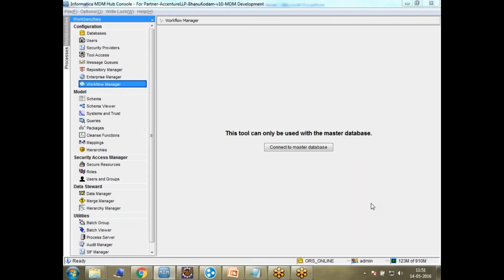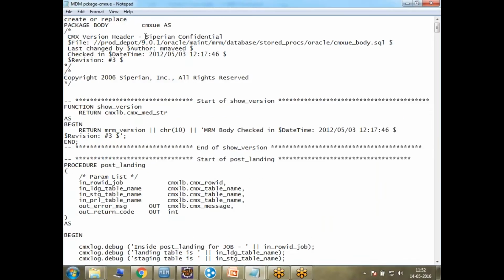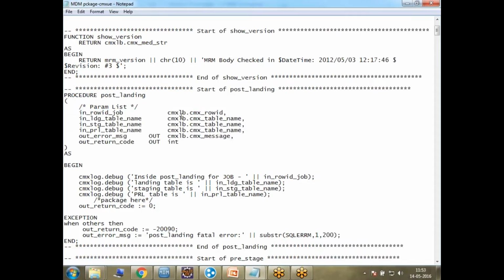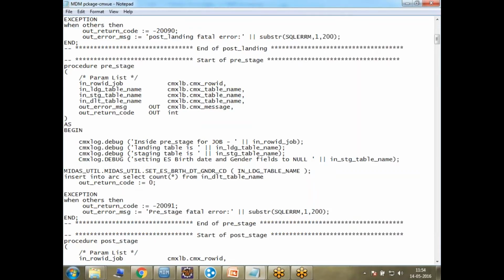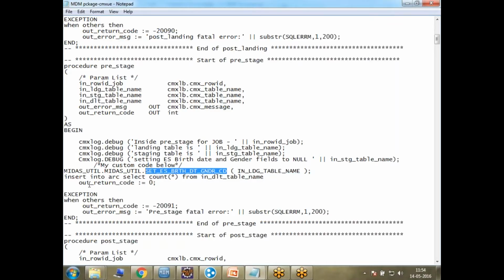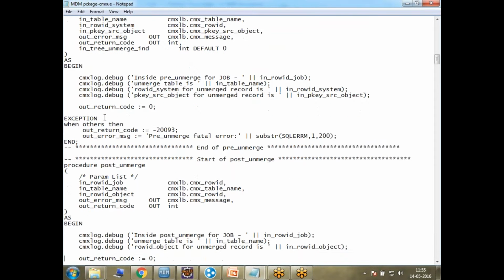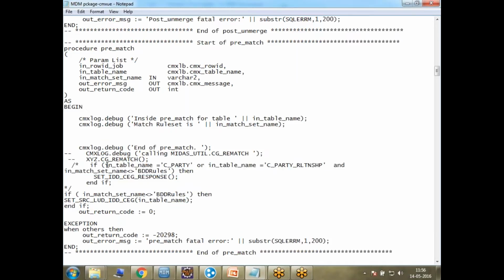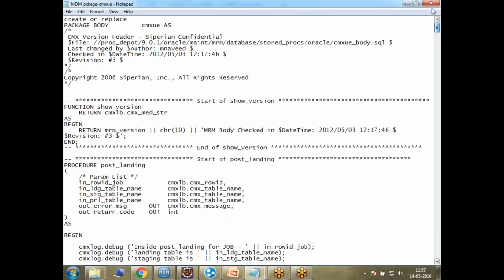Informatica MDM 10.1 User Exits PACKAGE CMXUE | Informatica MDM Tutorial